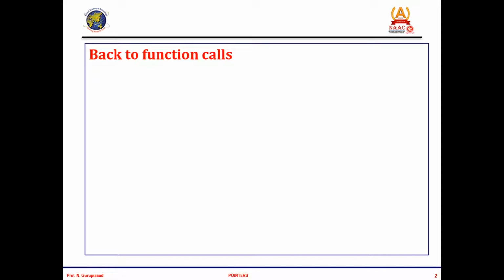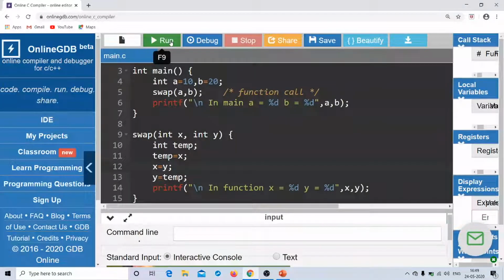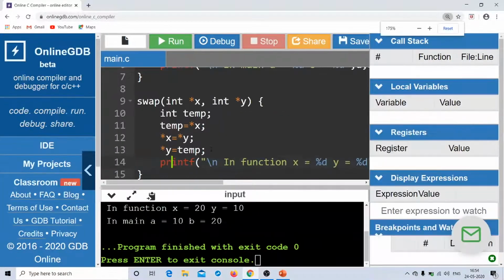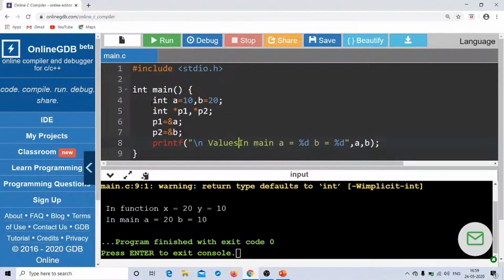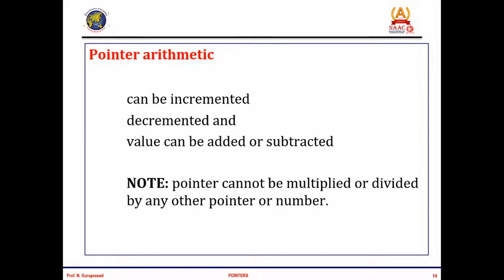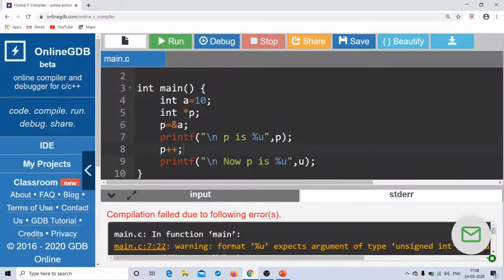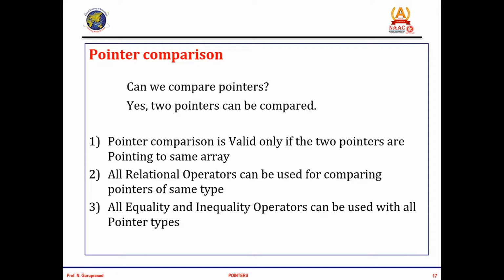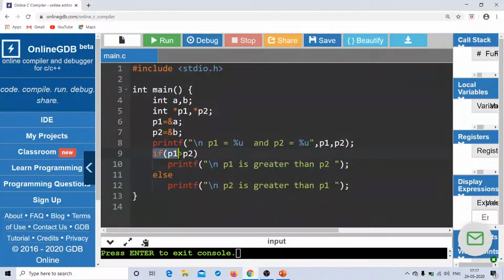C PROGRAMMING - POINTERS - PART 2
This video talks about two function calls - call by value and call by reference and pointer expression in terms of pointer assignment, pointer arithmetic and pointer comparison.